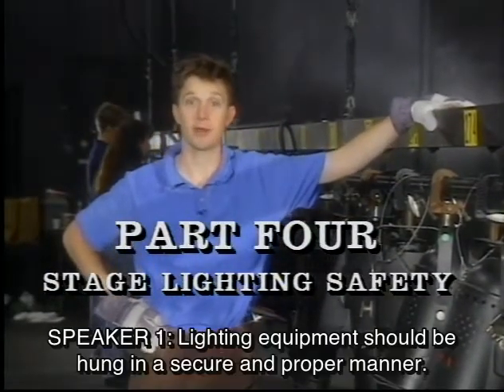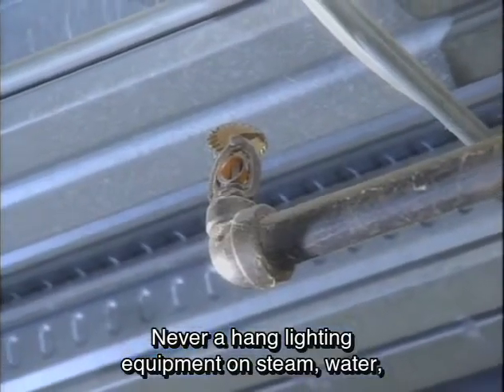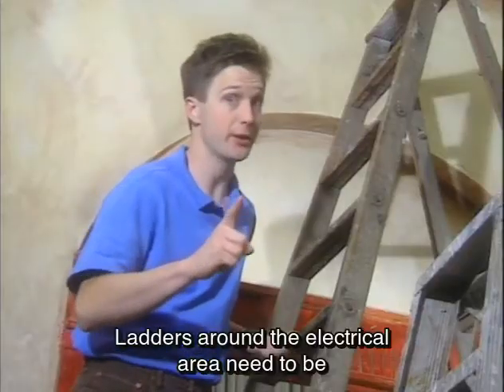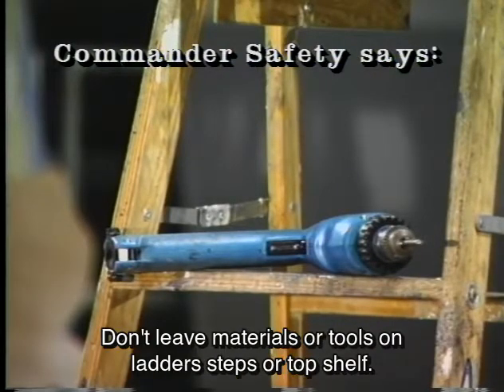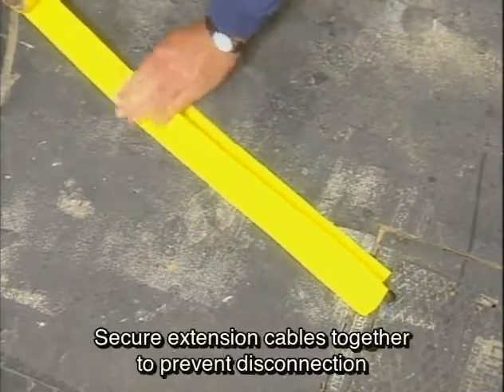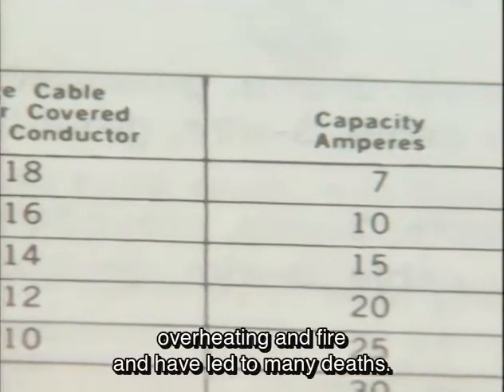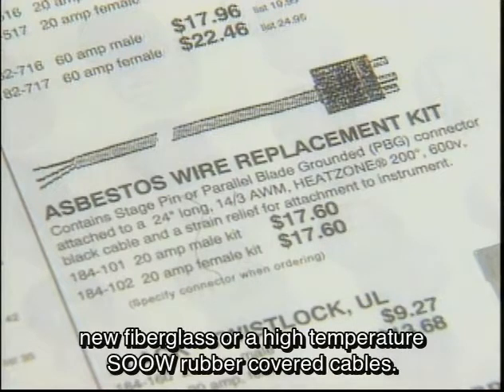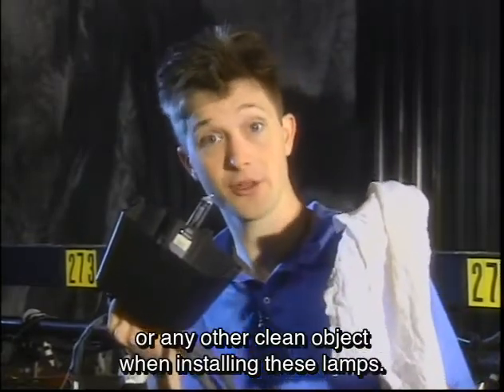Part 4 Lighting and Electrics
Play it Safe: An Introduction to Theatre Safety" UC San Diego